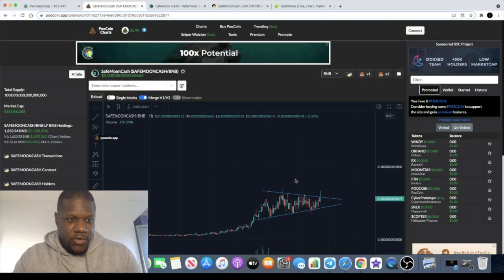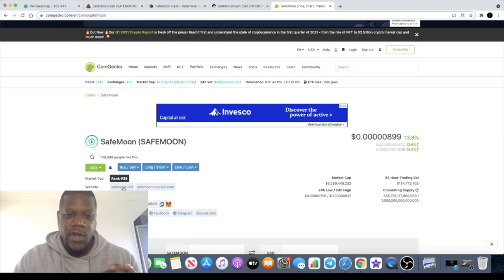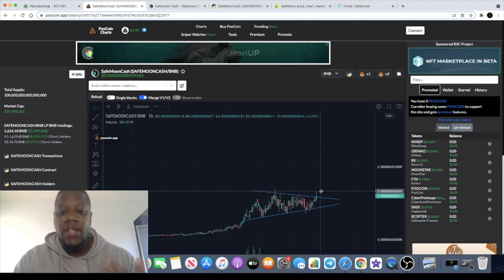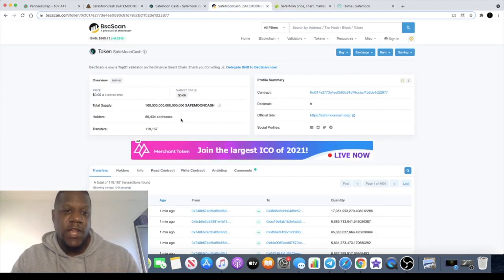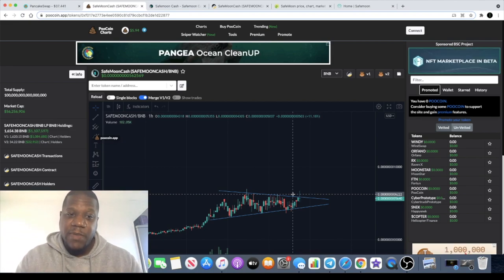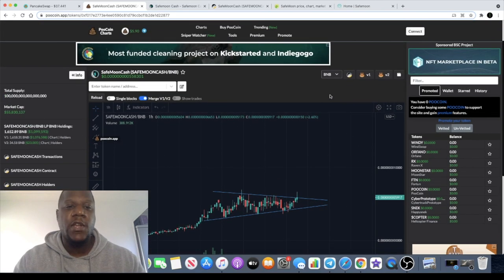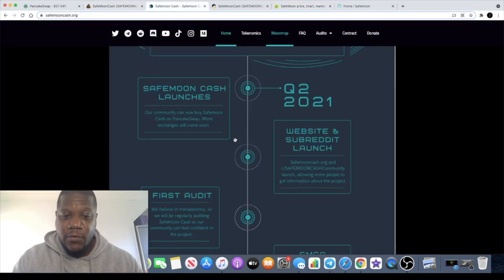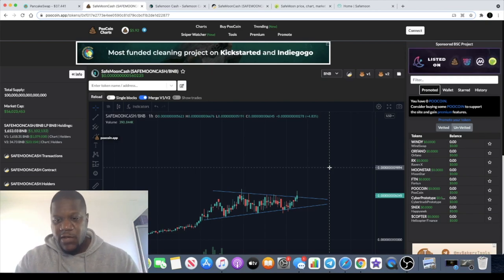$SAFEMOONCASH Imminent Breakout?! Safemoon Boys Love It Or Hate It!!